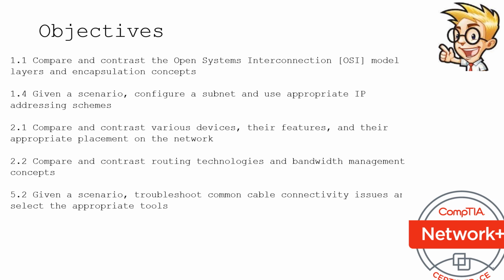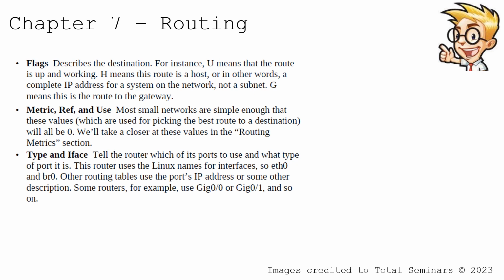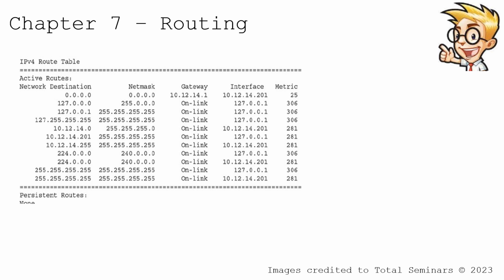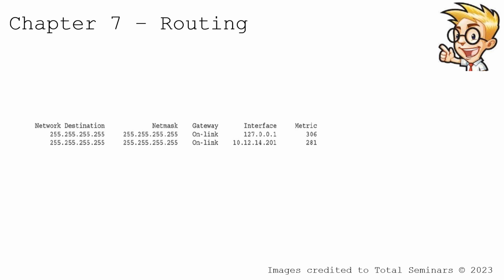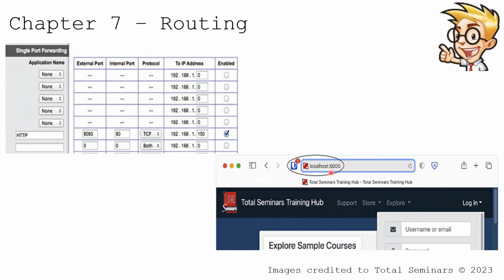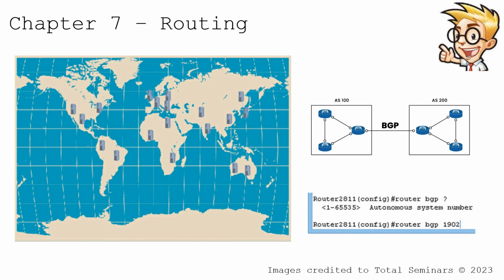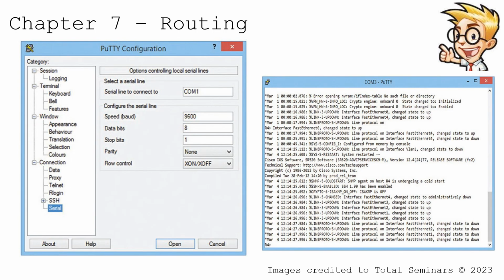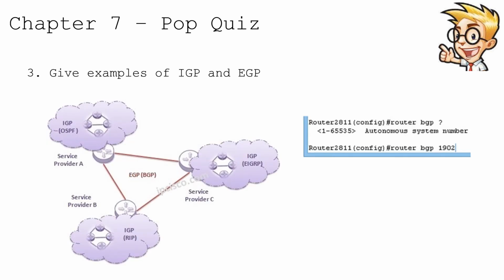Network+ N10 008 - Chapter 7 - Routing